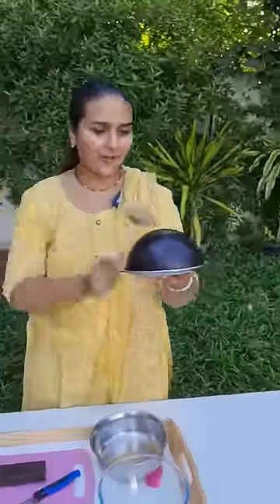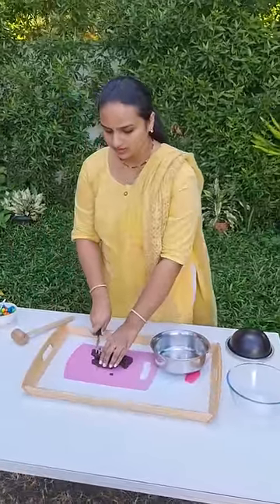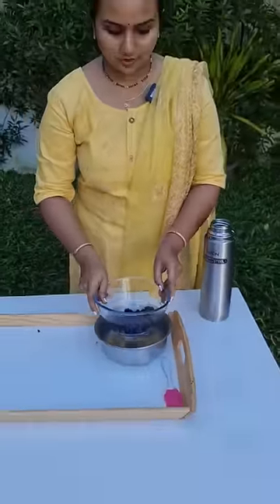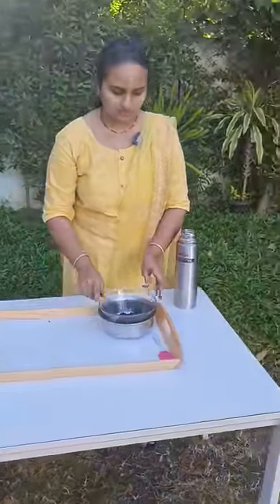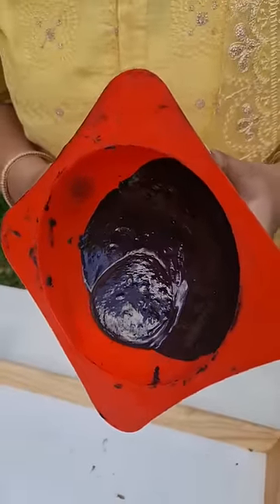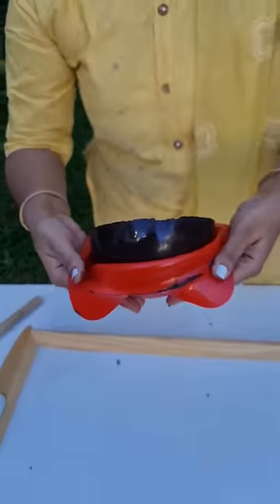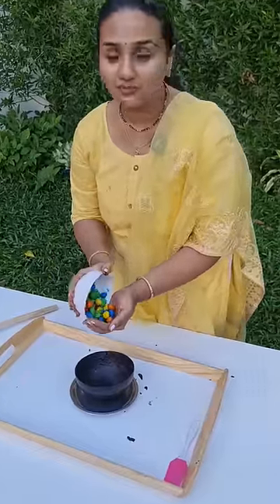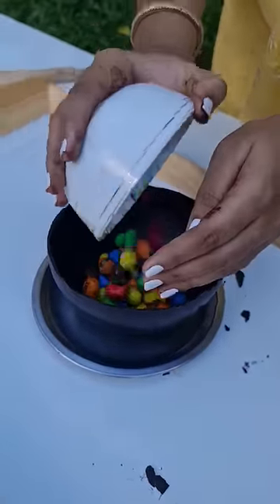How to make Piñata Cake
guys in this video I am showing you on how to make a piñata cake. pinata cake is one of the most important surprise to make when you really want to gift something to your loved one.

 the concept of penata cake is to break a chocolate mould or a candy mould. in fact it is very easy to make this cake because there is not much work involved in making a penata cake.

 all you need to do is to melt the chocolate compound and added to a silicon mould that you buy it online. as soon as you add chocolate compound to the Silicon mould you need to freezit for 15 minutes.

 the hard chocolate mould is ready from the freezer and you can just add surprises into that.

 you can also decorate the surroundings with many many things which I did not showing this video but you can add many many products. with your own interest.

 the minute your loved one brakes this piñata cake the blush a lot. the happiness that comes out is visible in the face.